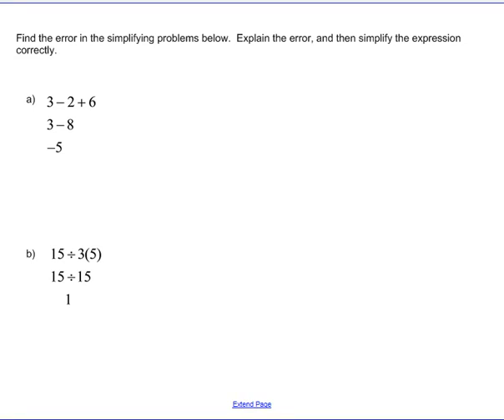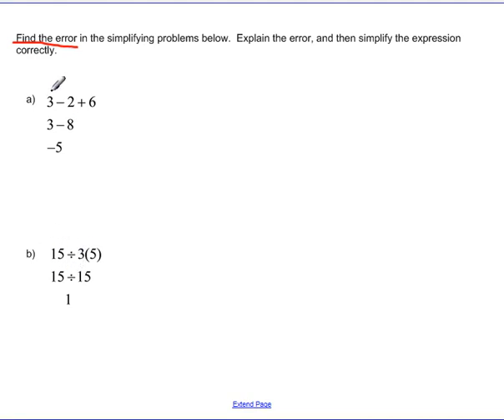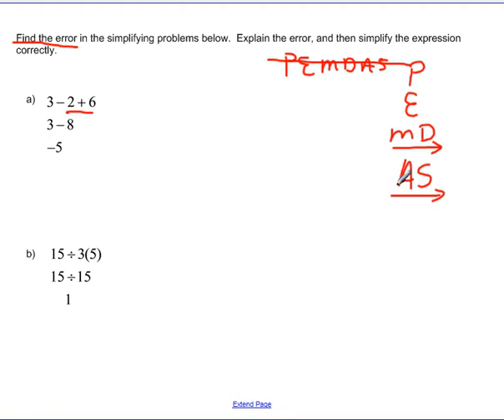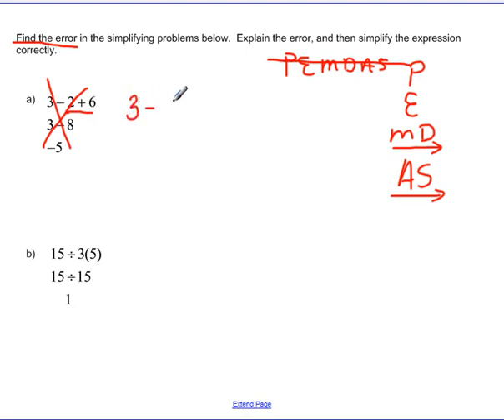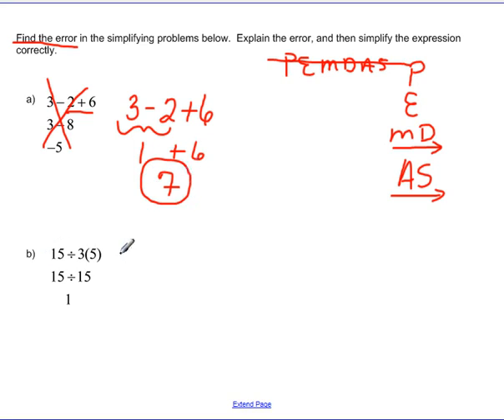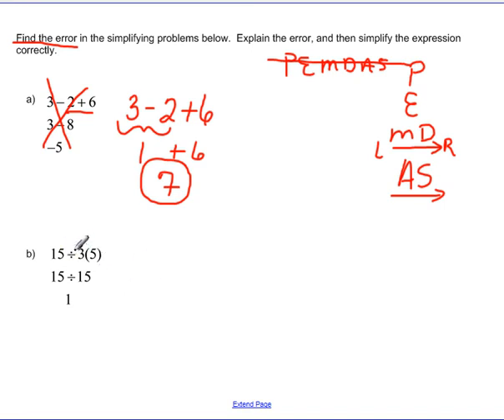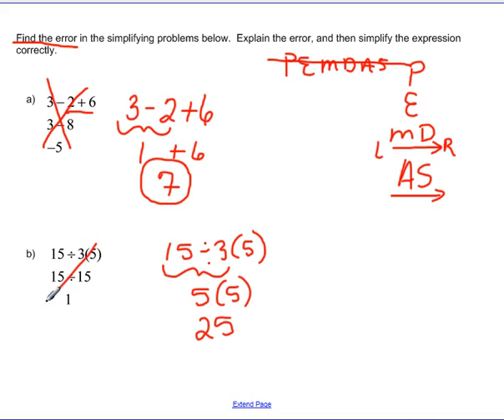FInd the error in simplifying by order of operations